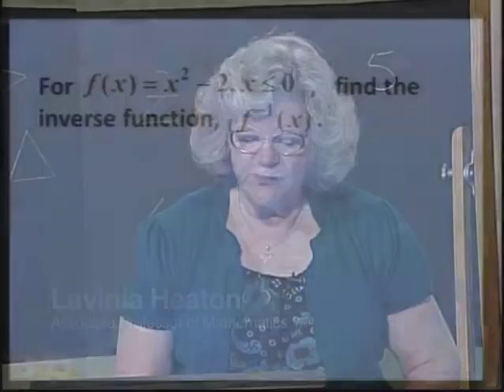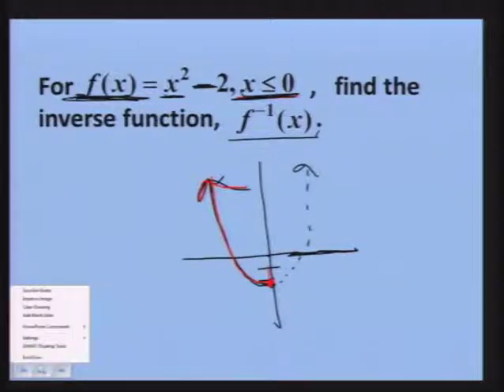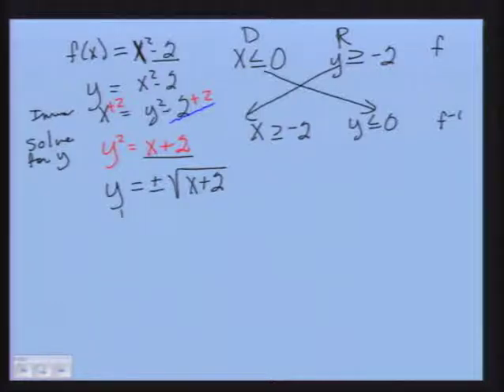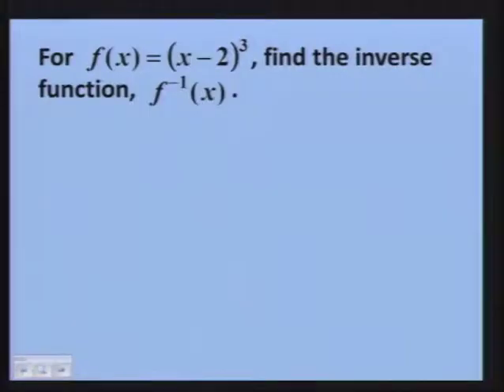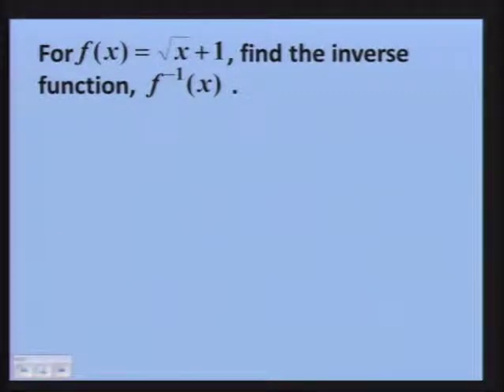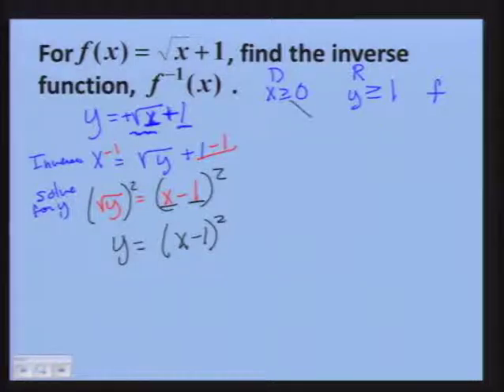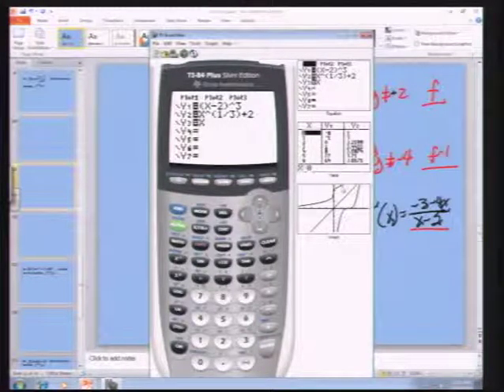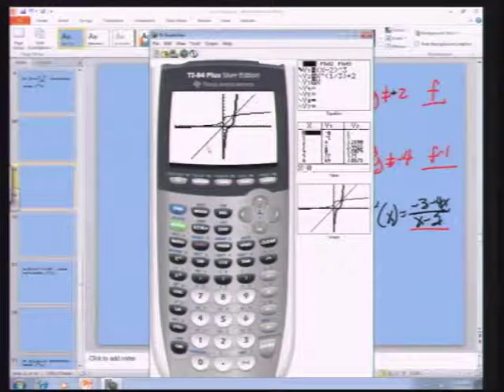Segment 21 - Inverses (cont.)